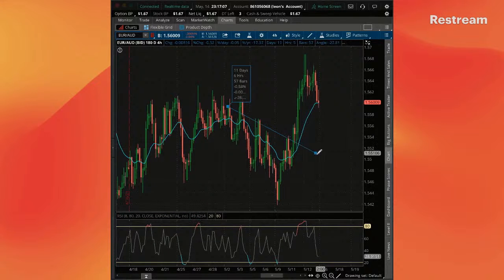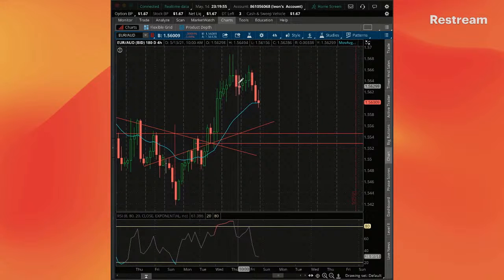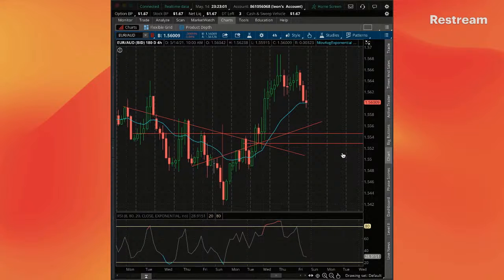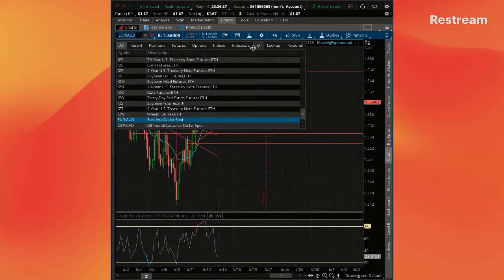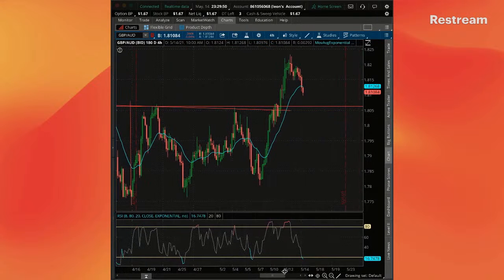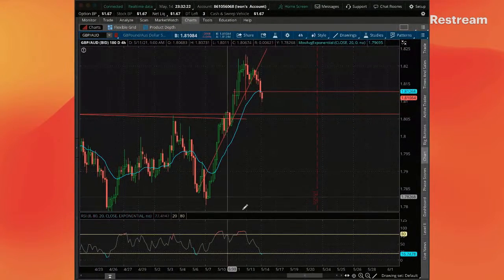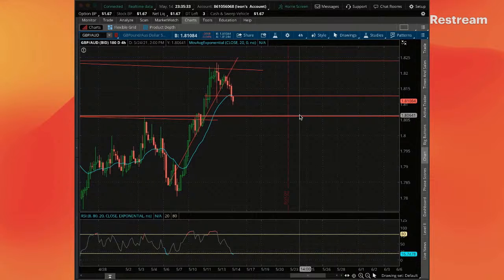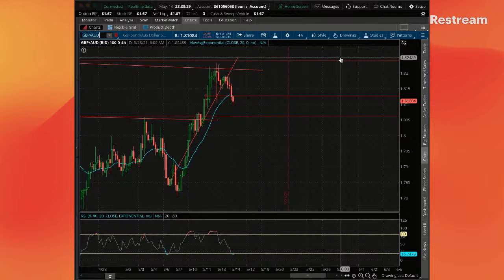Live Trading session-WHO WANT'S TO MAKE MONEY?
We are trading live reviewing different pairs for next weeks trading.